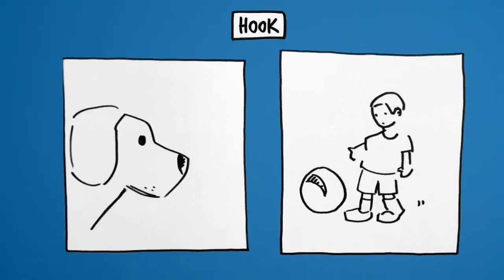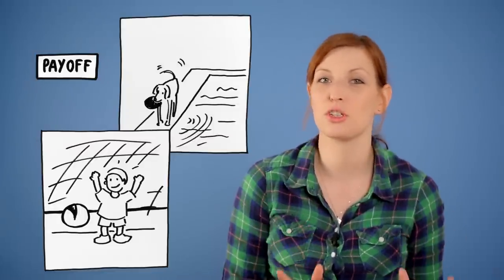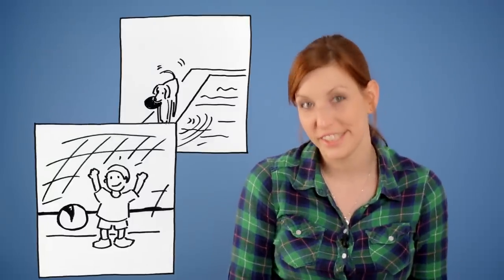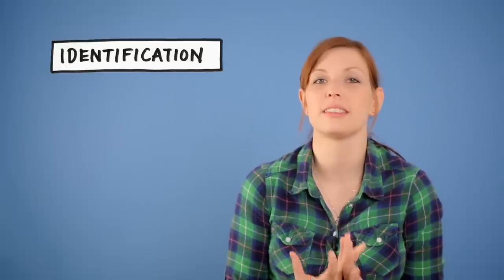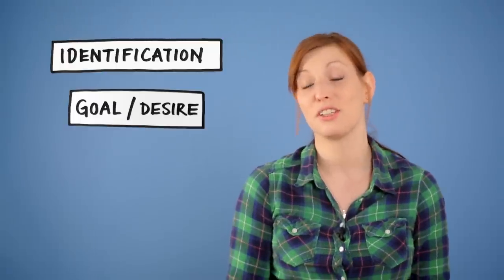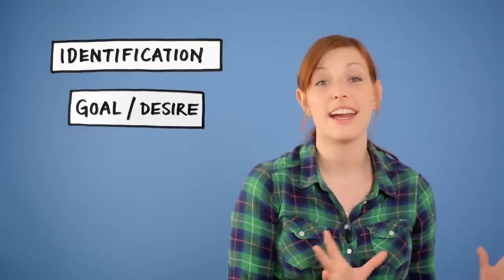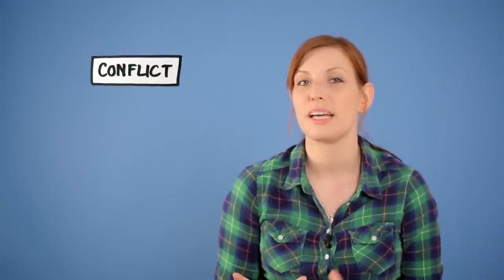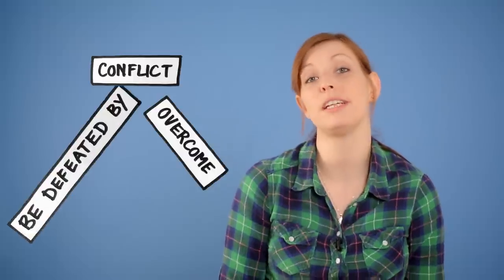The Future of Storytelling 1-6 | A Closer Look a HOOK HOLD and PAYOFF